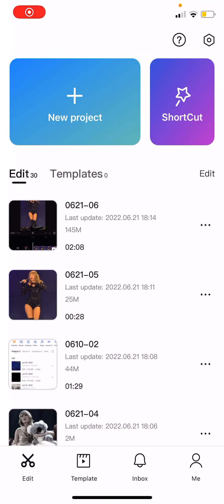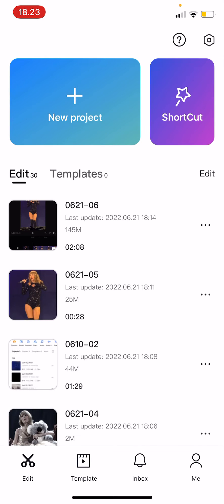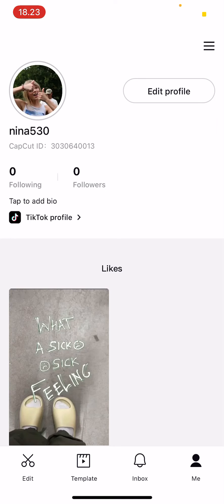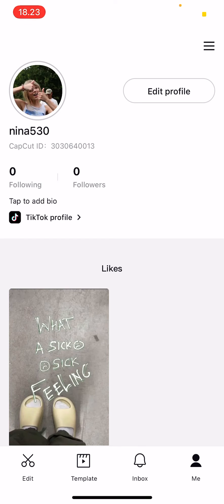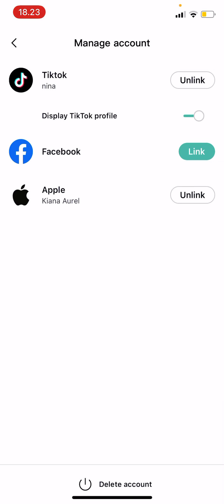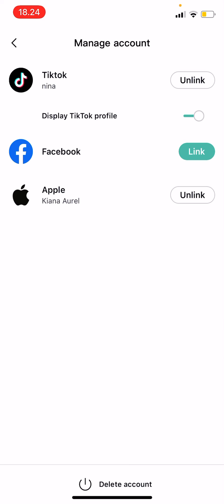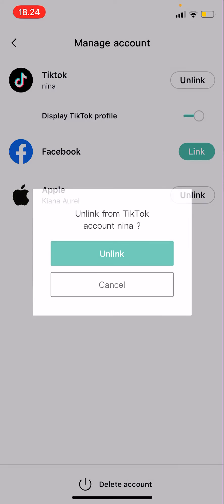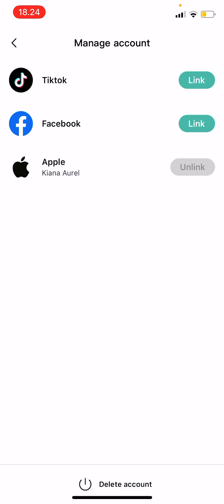How To Unlink TikTok Account From CapCut App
Want to unlink your TikTok account from CapCut? Here's how you can do that.